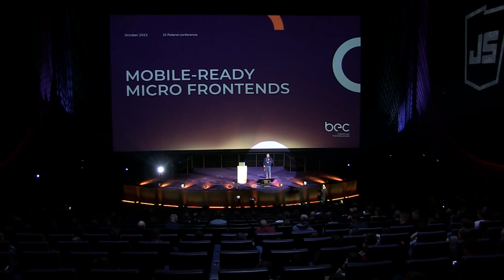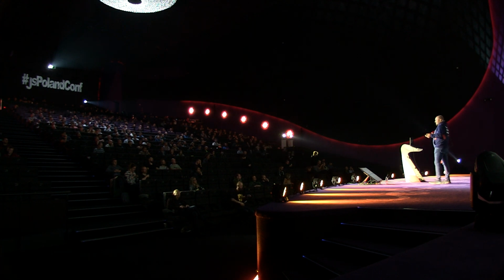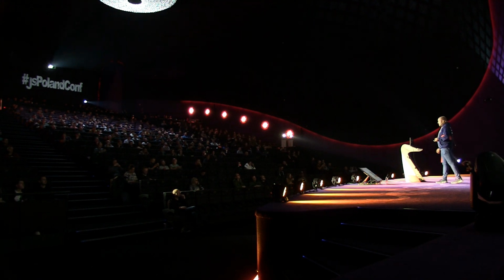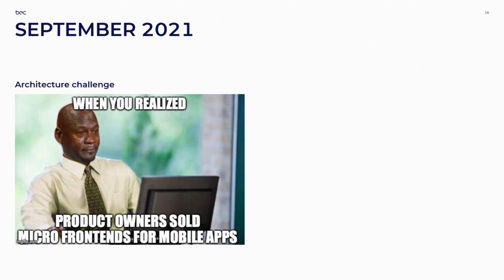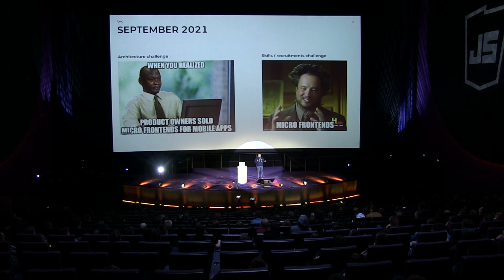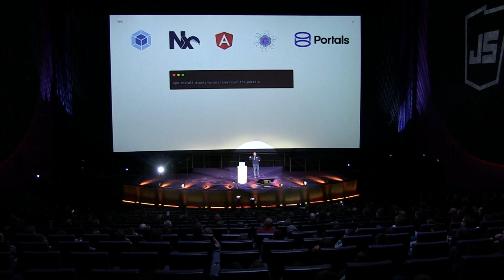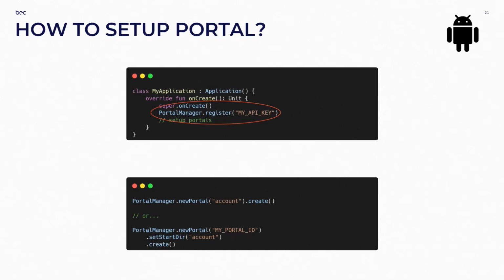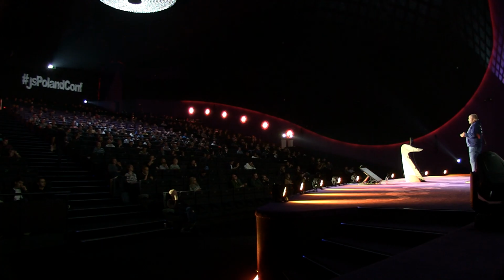JS POLAND 6TH EDITION - Sebastian Gos - Mobile-ready micro frontends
Mobile-ready micro frontends
Working on adapting micro frontends architecture in the slowly changing environment is already a challenging task. Imagine combining that with cross-platform approach promise on limiting development costs by 3x times. What’s more without luxury of building new product but modernizing existing ones (as majority of us working with enterprise architectures). Sounds familiar? Well that’s where we were 1 year ago and I’m gonna give you a brief speech how did we succeed to come back with shield from this battle.

Sebastian Gos - Development Manager, BEC | Poland
I have experience working as a programmer, solution architect, leader and mentor. Currently responsible for adapting micro frontends and cross-platform architecture in the Danish FinTech. What’s more I’m providing lectures, workshops and frontend development learning paths. Privately husband, father of 2 fan of good UX, rock music and shrimps breeding.